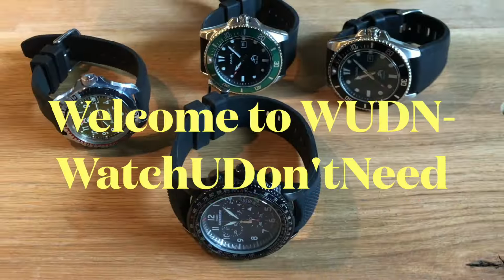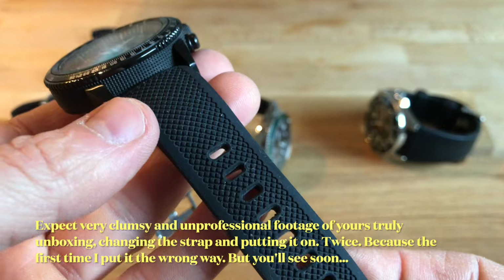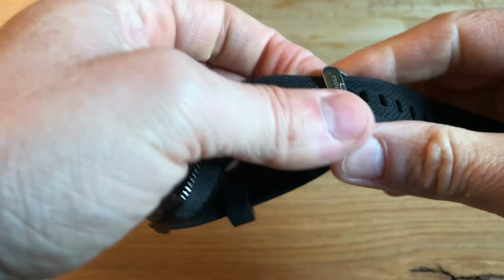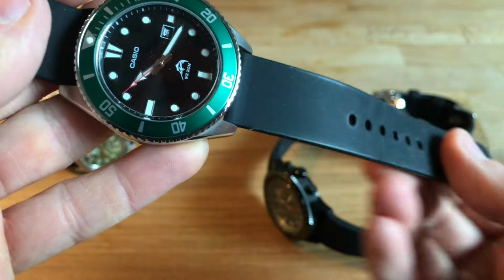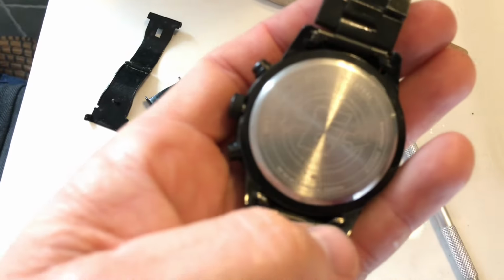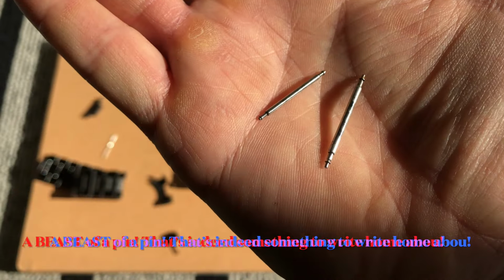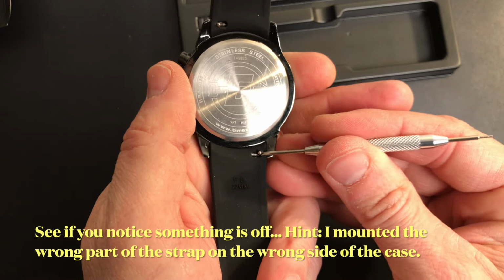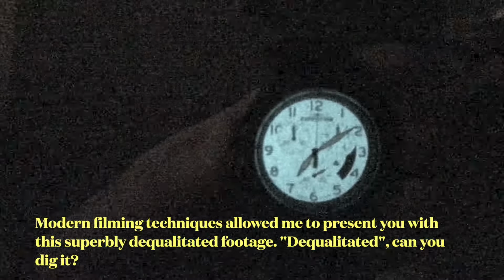TIMEX Expedition Indiglo Chronograph Gets a Fullmosa Strap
TIMEX  Expedition Indiglo Chronograph T49825 Gets a Fullmosa Strap

And here is my review of the Casio(s) Marlin(s)

The Fullmosa strap
All black
Black with red inside
Black with orange inside
Orange with Black indie
Military Green
Navy Blue

The current model of this Timex Expedition

Chapter I - The Strap-
00:00 Why the Strap?
01:25 Some Strap-Comparisons
02:32 The Texture
03:15 Buckle and Keepers
04:53 Wrist Shots on Thin Wrist
06:11 Not a Dirt Magnet
07:02 The Strap-Case Connection

Chapter II -Cleaning, and Destroying, the Original Bracelet-
08:48 How It All Begun
09:03 The Bracelet In Detail
10:16 The Original Pins

Chaper III -Installing the New Strap (the one you saw in Chapter I)
10:58 Unboxing the Strap
11:46 Pronouncing Profanities

Chapter III-and-a-Half -Indiglo-
15:09 Self Explanatory